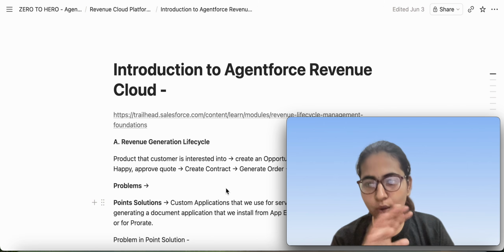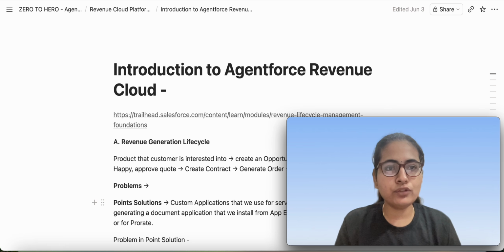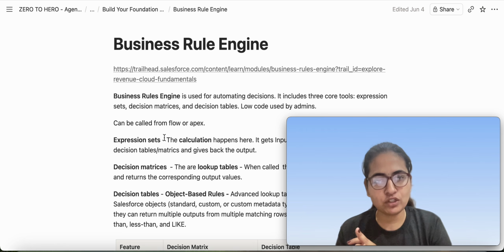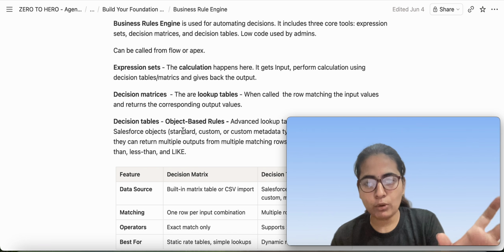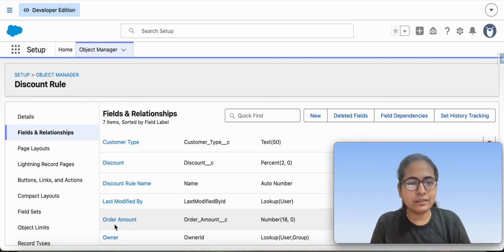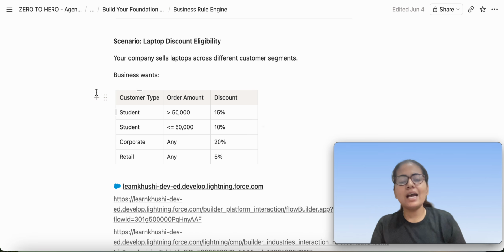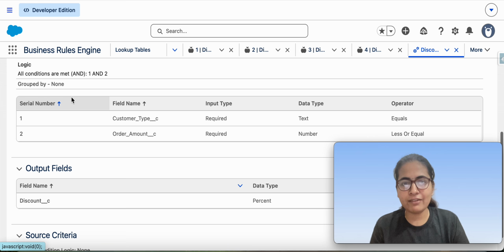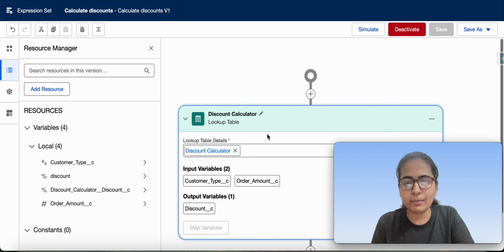Business rule Engine in Revenue cloud